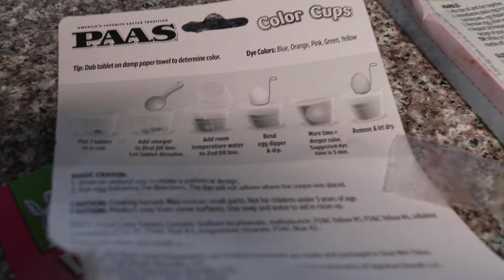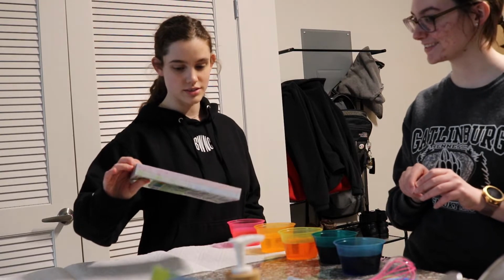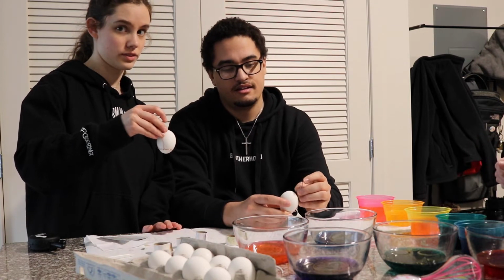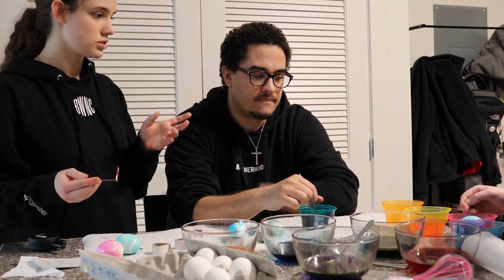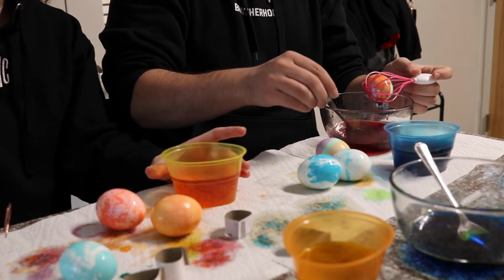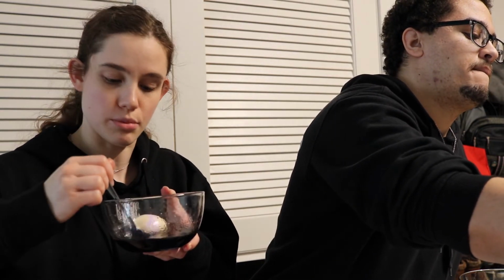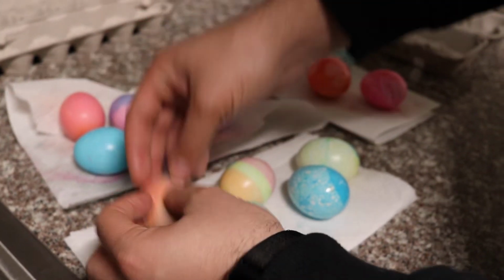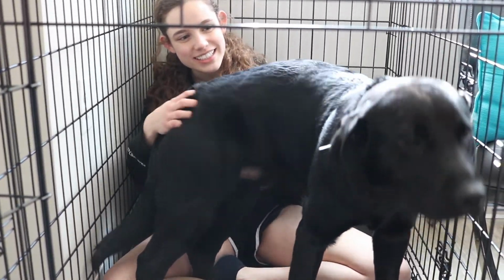The Rona Diaries Part II: Maybe Not Spin It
Coloring Eggs for the First Time with Becca and Rion did not quite go as expected LOL!
Happy Easter! Please enjoy this special addition of "The Rona Diaries"